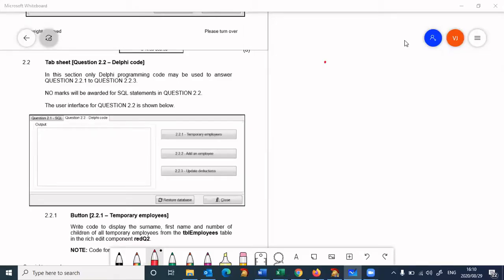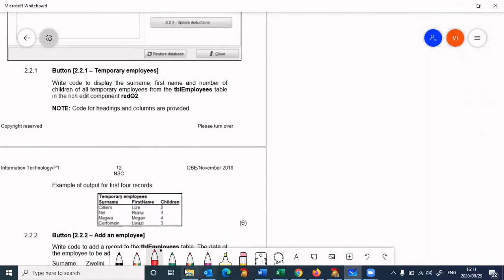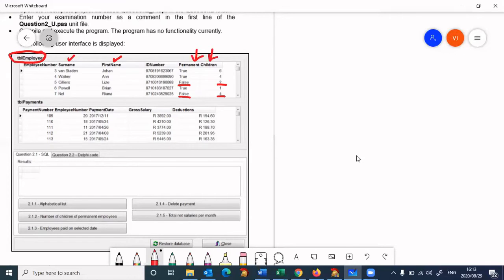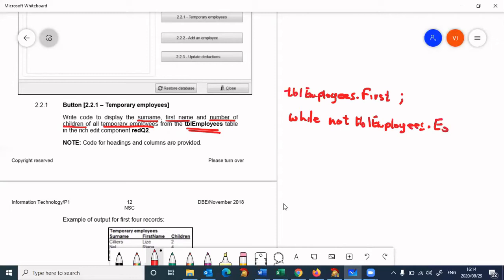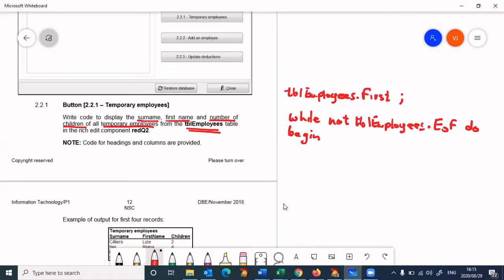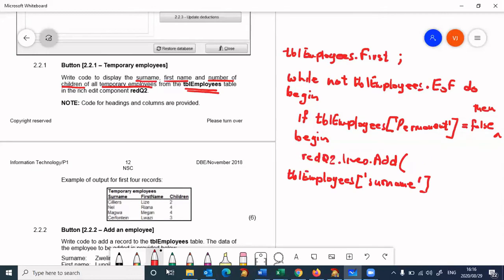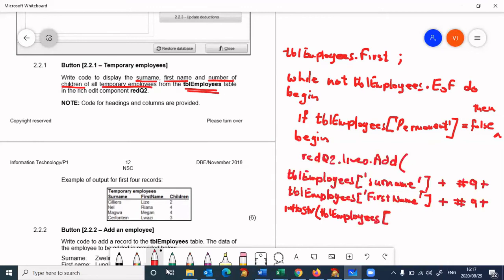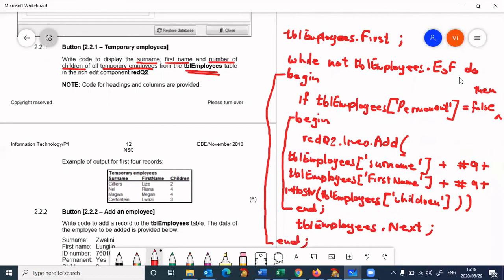Grade 12 Exam Solutions: An Overview of Q2.2.1 | Beginner Friendly Coding Tutorials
This video provides an explanation of the solution to Question 2.2.1 in the 2018 Grade 12 exam.

📘Want FREE access to tutorials on Grade 12 NSC Delphi Exam Paper Solutions?

Timestamps:
0:00 - Intro
0:49 - Question 2.2.1
1:22 - Employee Table
2:49 - Solution